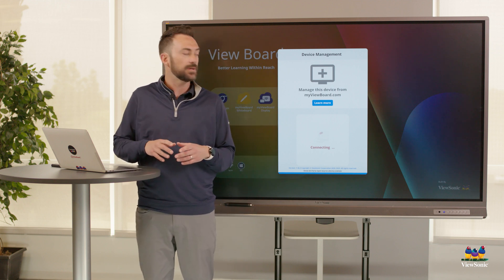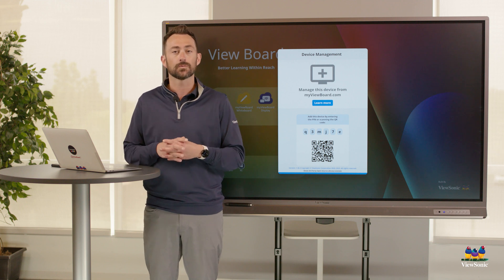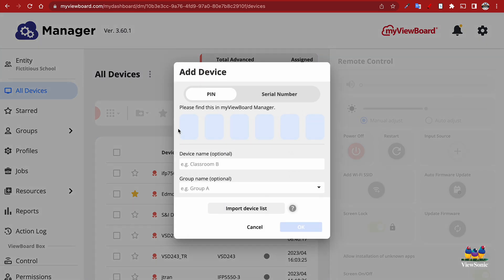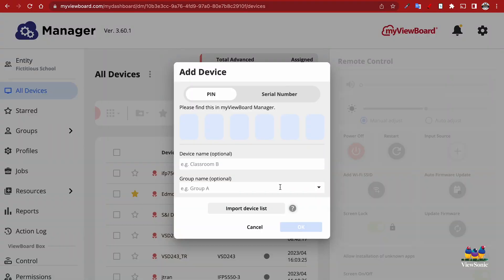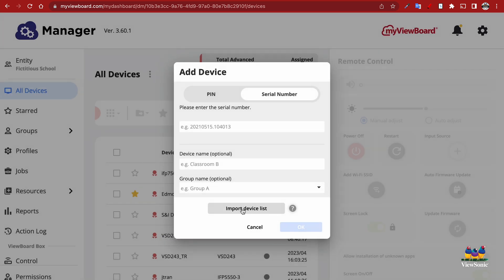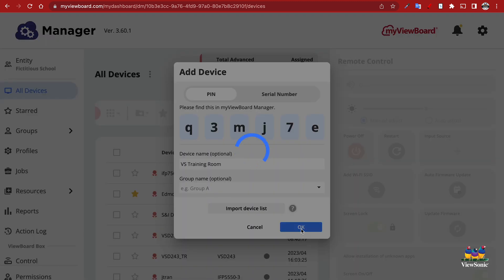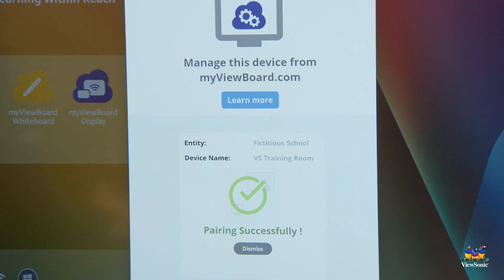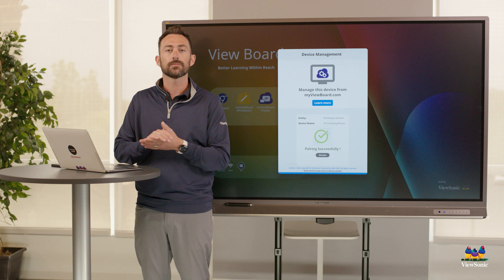myViewBoard: Manager Advanced Device Enrollment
Watch this video to learn how to enroll your ViewSonic device into Manager Advanced.